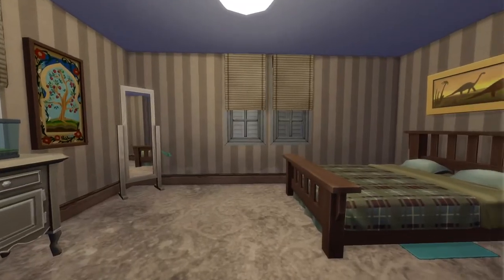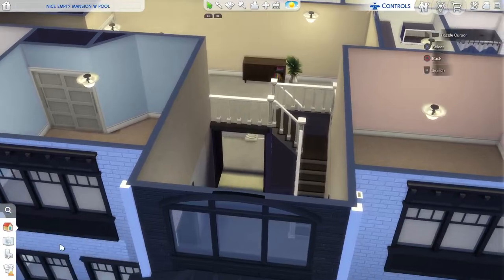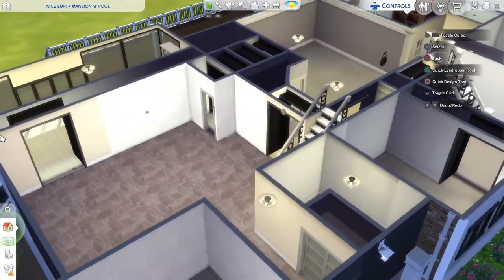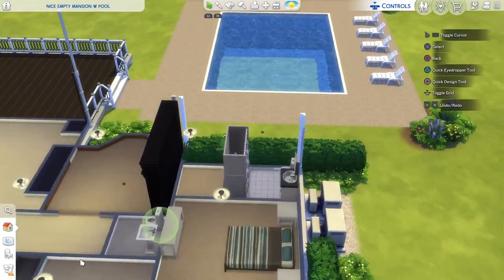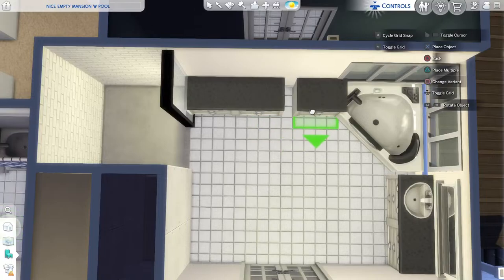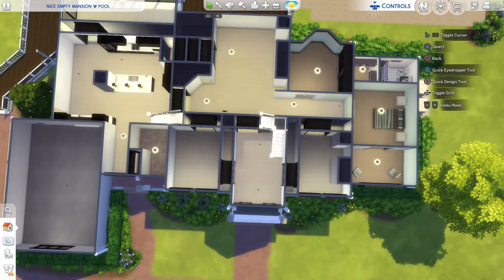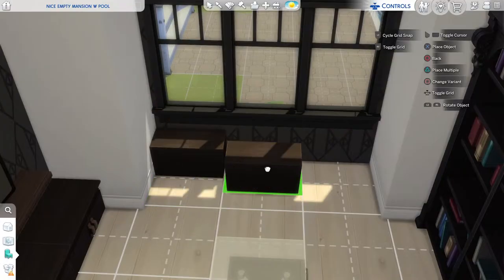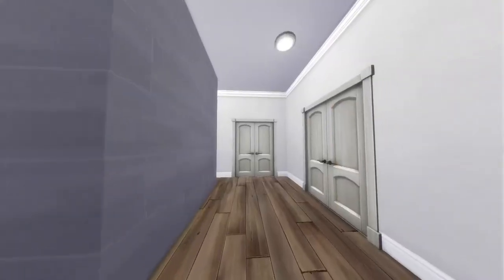RENOVATING AN EMPTY MANSION -The Sims 4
Renovating An Empty Mansion LIVE In The Sims 4!

Full Two Hour Stream!

Gallery Id: Smithboyron14

(PlayStation 5)

Cheats Used Throughout Video:
bb.moveobjects

empty mansion the sims 4